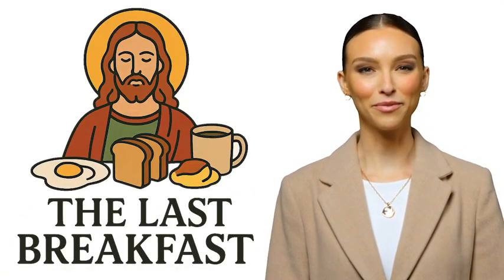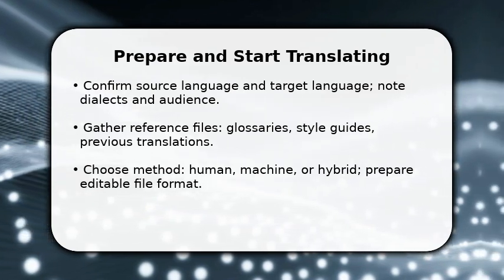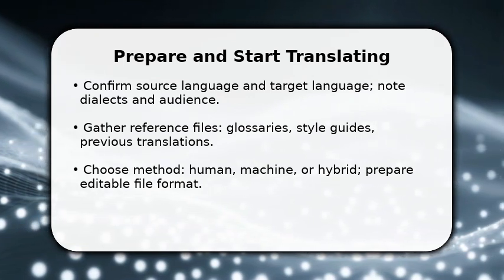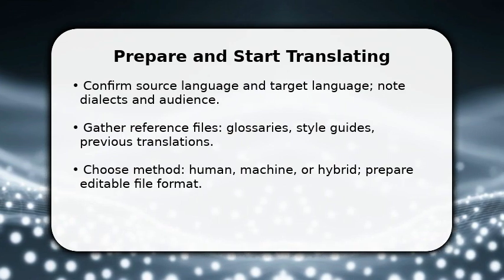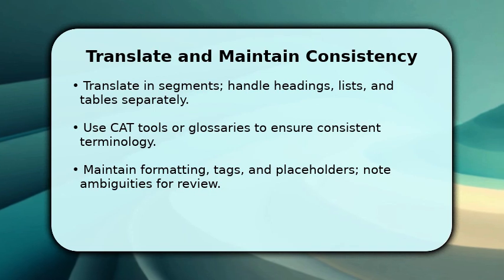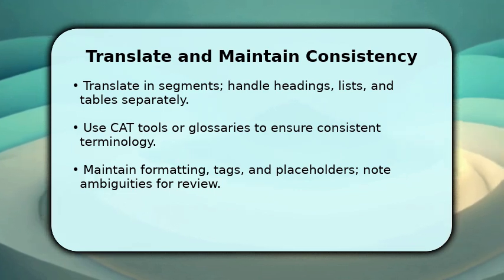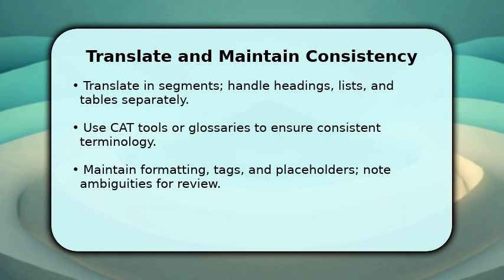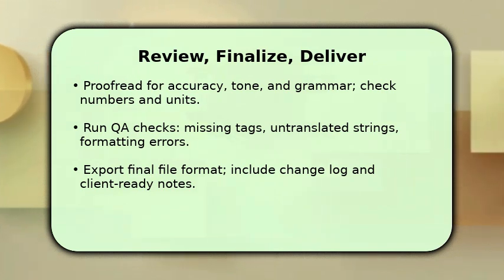How to Translate a Document - Step by Step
Learn the step-by extricate process of translating a document from one language to another with precision. This video guide covers essential techniques, tools like translation software and professional interpreters' tips for ensuring accuracy in every word.